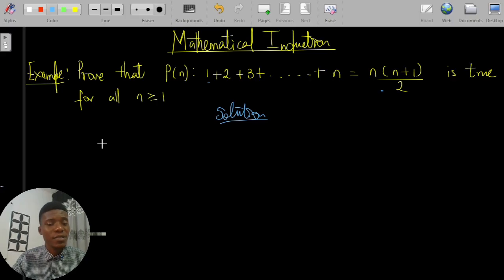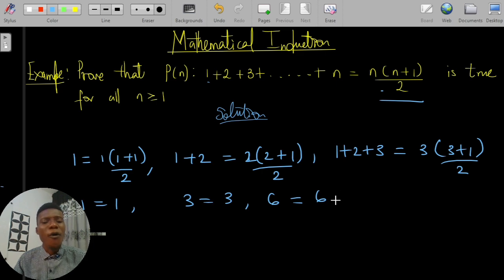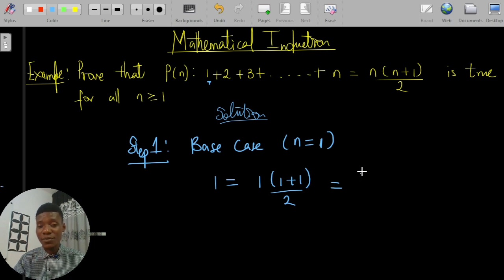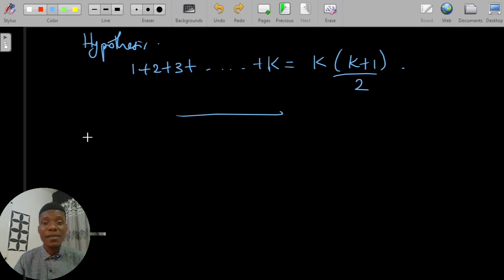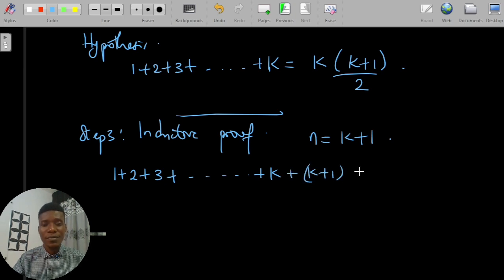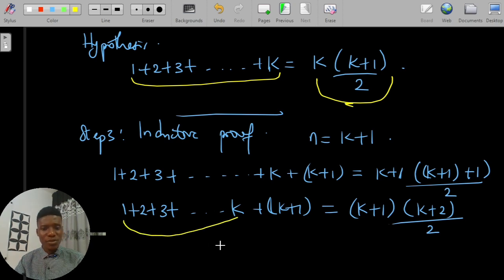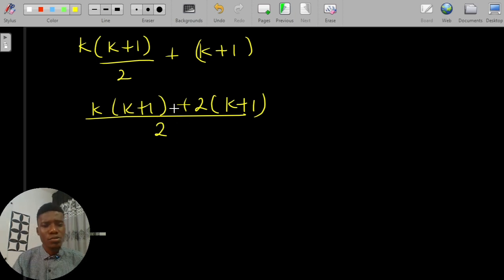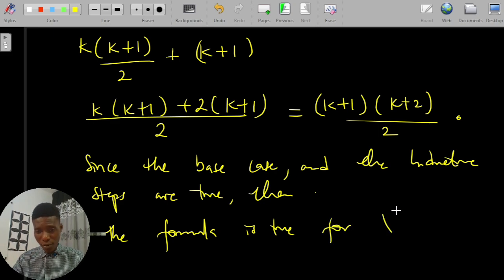Mathematical Induction Explained | Step-by-Step Example for Beginners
In this video, we dive deep into mathematical induction, one of the most powerful proof techniques in mathematics. Whether you're preparing for an exam, studying discrete mathematics, or strengthening your proof-writing skills, this clear and detailed walkthrough will help you truly understand how induction works.

🔍 What you’ll learn:

The logic behind mathematical induction

How to structure an induction proof

A fully worked example, explained step by step

✨ This video is perfect for high school and university students, as well as anyone looking to build a strong foundation in mathematical reasoning.

📚 Topics covered:

Base case verification

Inductive hypothesis

Inductive step

Completing the proof